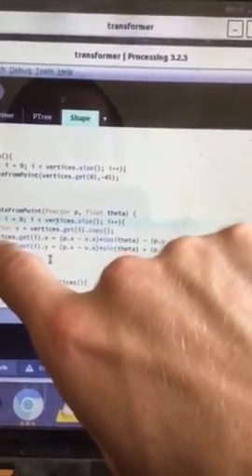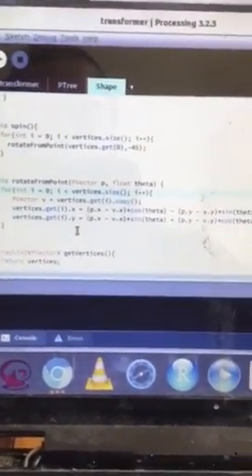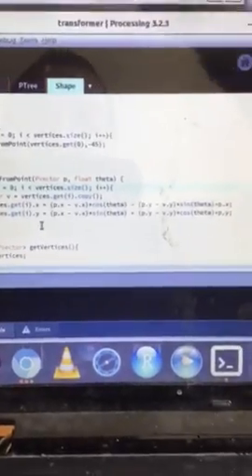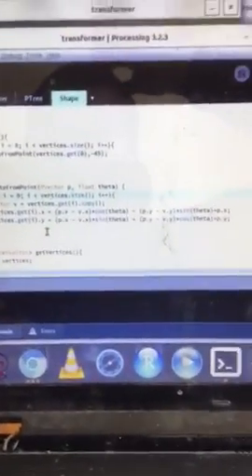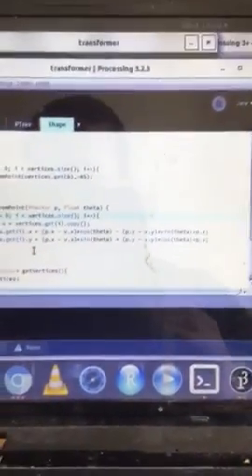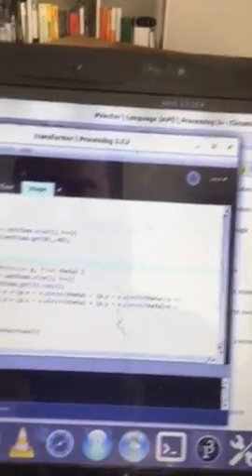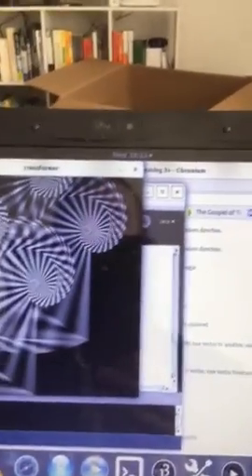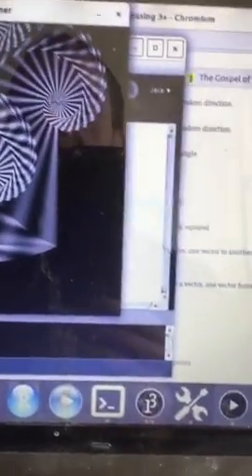Talking about what I’ve been doing and thinking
Processing. Rotate and scale in two ways.